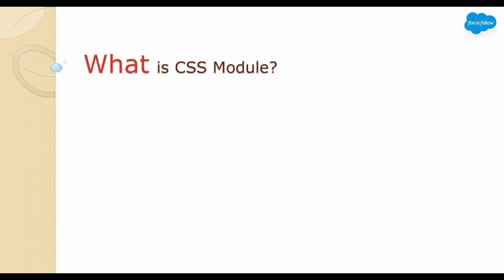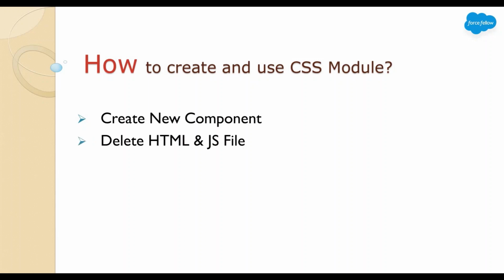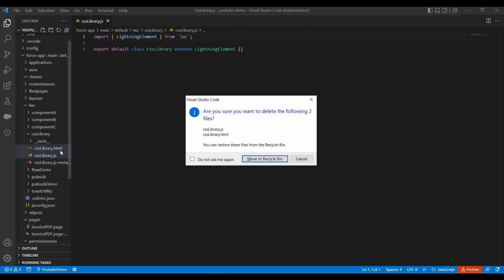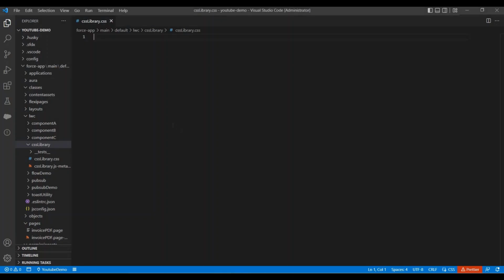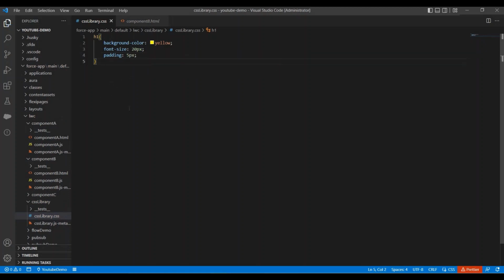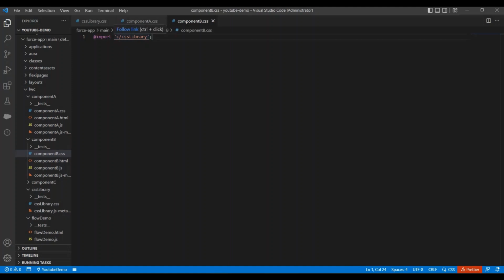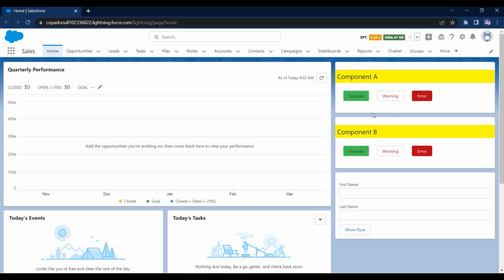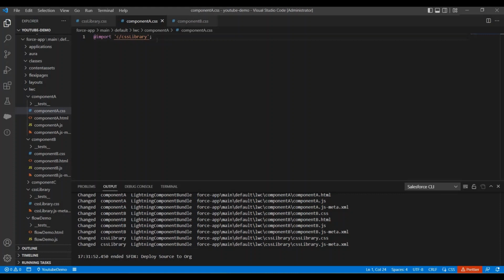Share CSS Styles among components in Lighting Web Components | Salesforce | Force Fellow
In this video we have seen How you can create an CSS Module in LWC(Lightning Web Components) Salesforce.

So you can share CSS among multiple components & create a consistent look and feel.